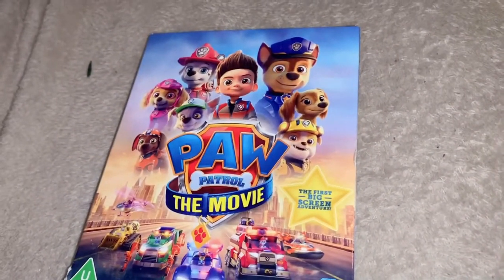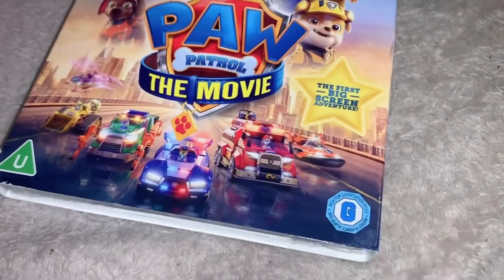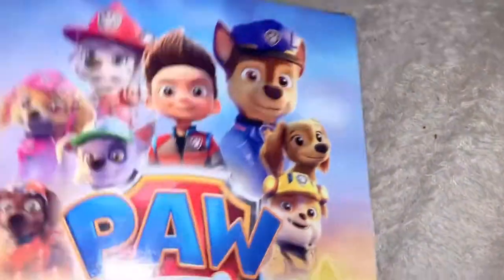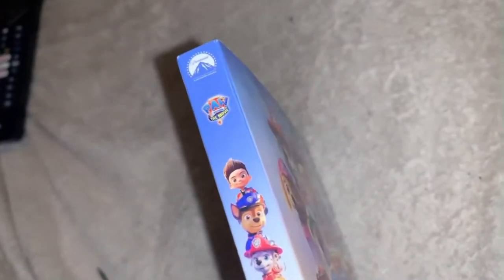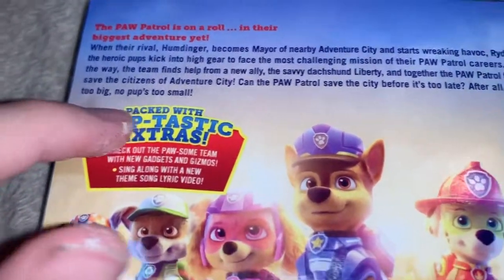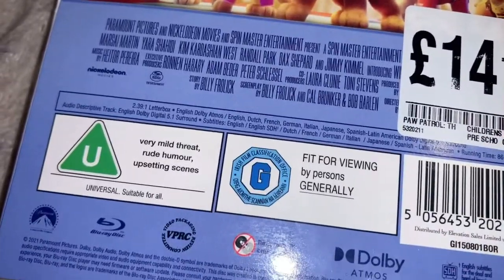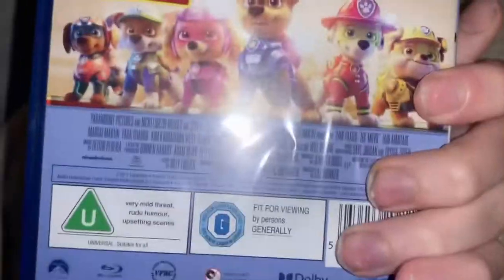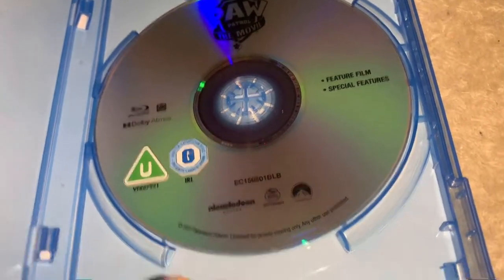Paw Patrol: The Movie UK Blu-Ray Unboxing